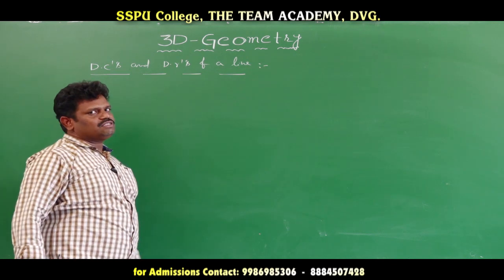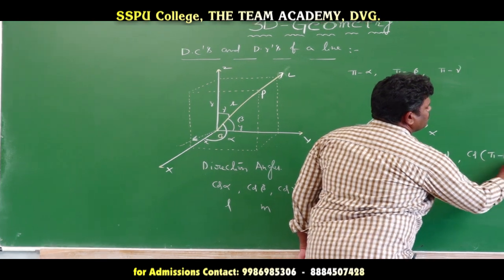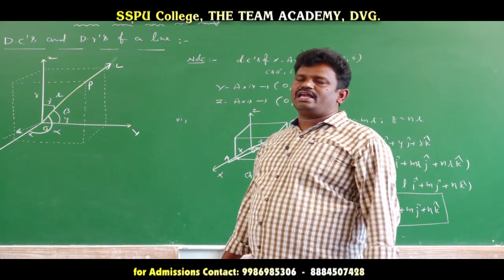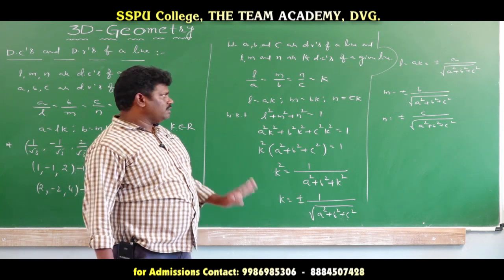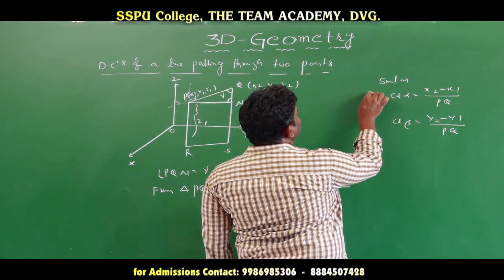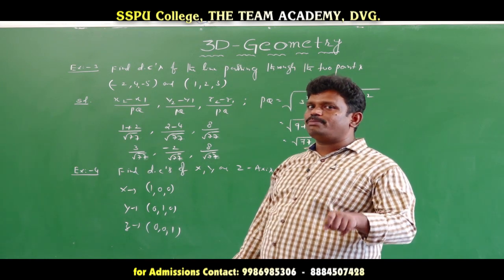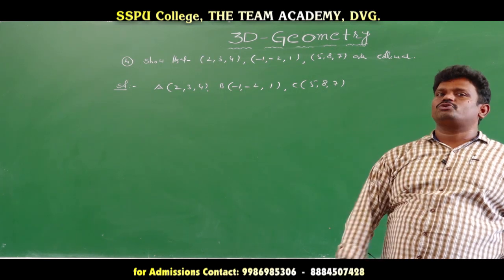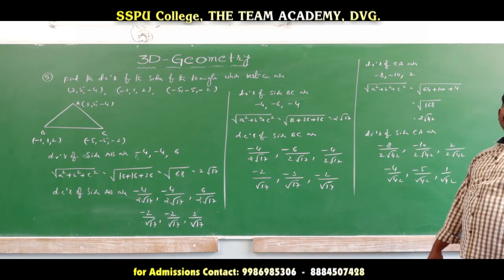Maths: 3d geometry (part 01) by kalesh sir